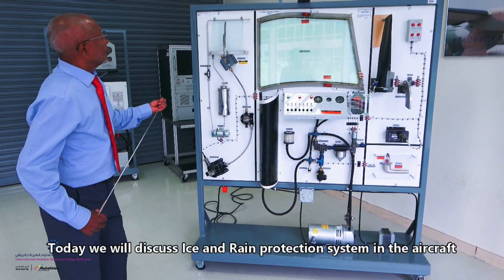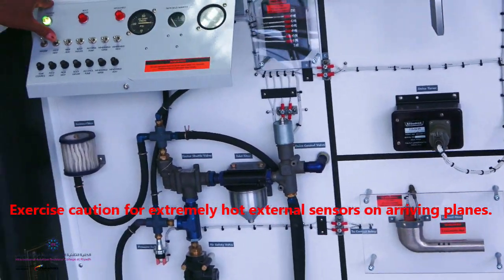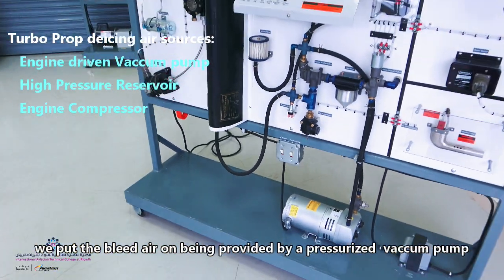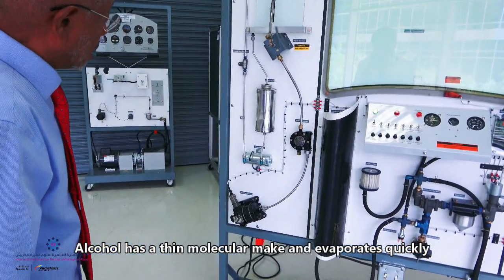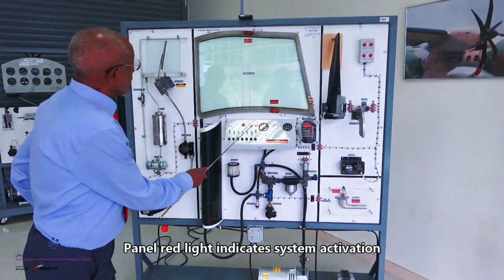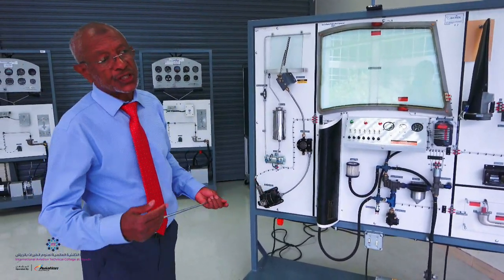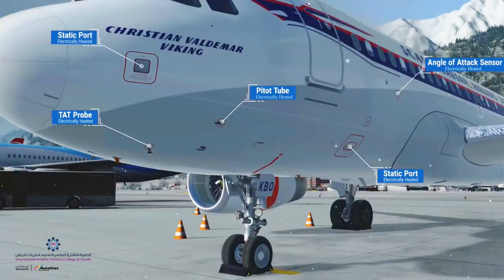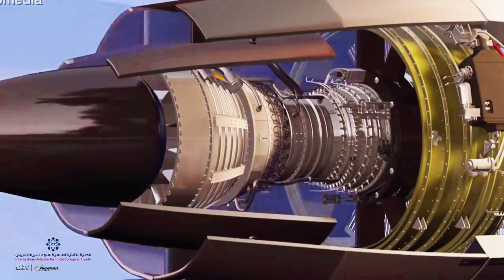Ice and Rain Protection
The Instructor addresses the subject of Ice and Rain protection from the IATC training panel.

Part 1 is from the training panel whereas Part 2 relates to the real world. Learning Outcomes have been given at the beginning and ending of the video.
This video is for both GACA and EASA applicants.